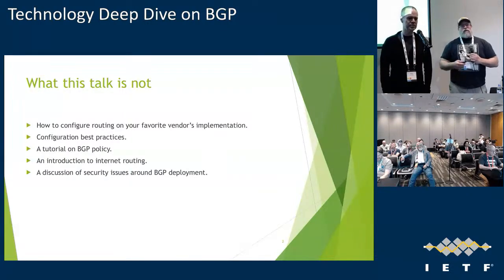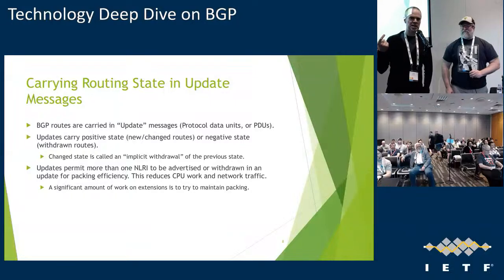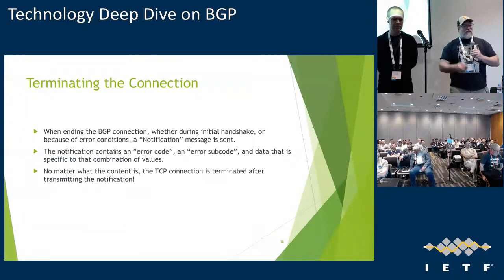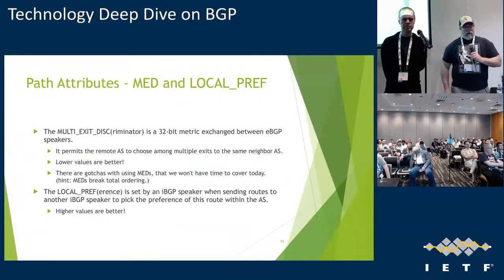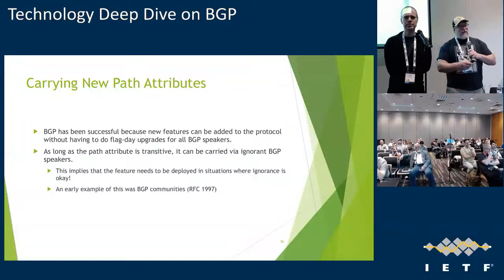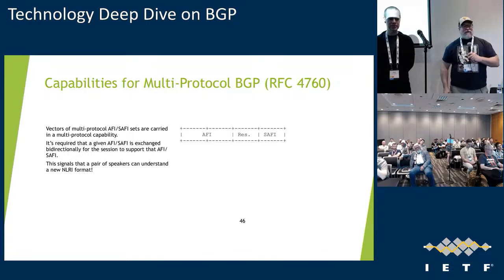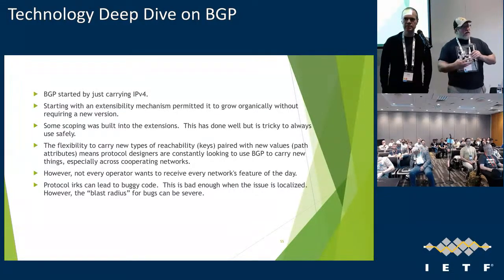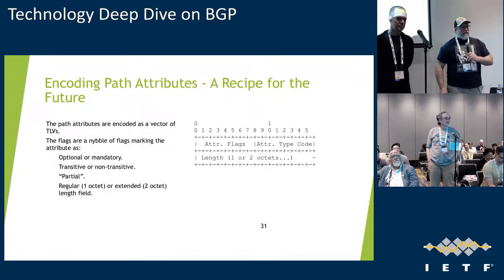IETF 119 Technology Deep Dive on BGP: Part 1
IETF Technology Deep Dives (TDD) provide insight into technologies which span multiple areas and to provide a focused exploration of a technology. TDDs are primarily designed to share information rather than to share problems. This is the first part of a 2-part TDD at IETF 119, providing  protocol designers insight into a foundational Internet protocol, Border Gateway Protocol (BGP). A companion TDD session on Thursday evening will provide further detail about how BGP has, and may, evolve.